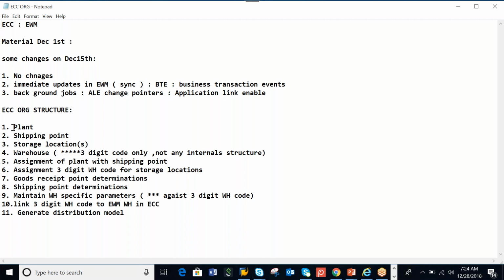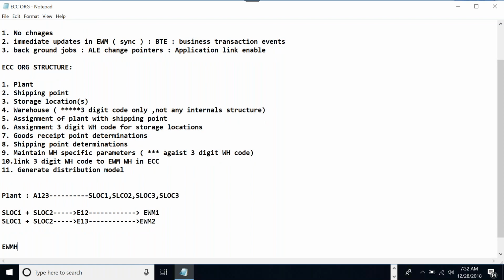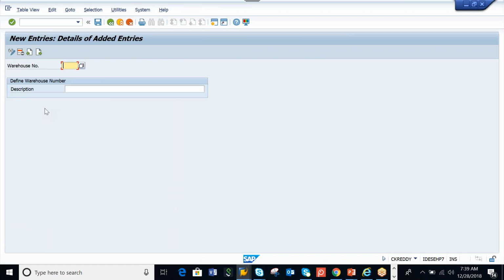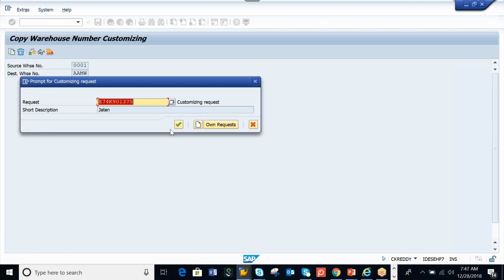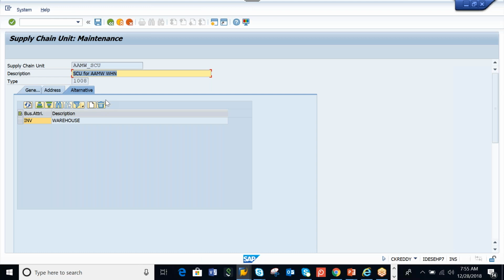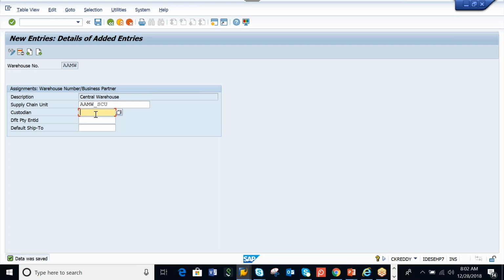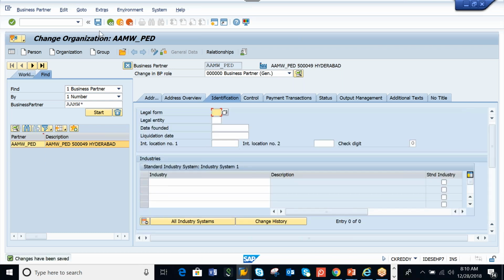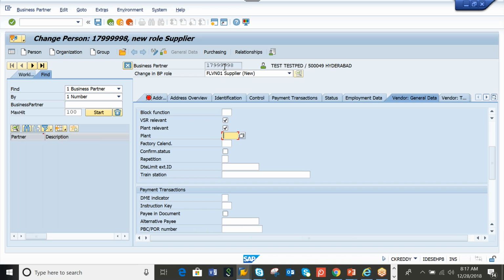SAP EWM Training & Certification - part 3 | SAP Extended Warehouse Management |EWM Tutorial | Uplatz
| This is part-3 of the SAP EWM Training program by Uplatz.

In this video, titled "SAP EWM Training & Certification - Part 3 | SAP Extended Warehouse Management," we delve into the intricacies of managing supply chain units within SAP EWM. You'll learn how to set up various supply chain units, assign business attributes, and understand how these elements contribute to efficient warehouse operations. We’ll walk through the process of maintaining master data, updating addresses, and managing business attributes for seamless integration and operational effectiveness in your warehouse management system.

SAP EWM Training & Certification - Part 3 | SAP Extended Warehouse Management is designed to provide you with a comprehensive understanding of the core functions and configurations in SAP EWM. Whether you’re managing inbound and outbound goods or synchronizing data across multiple platforms, this tutorial is your go-to guide for mastering these essential processes. Make sure to follow along and apply these insights to enhance your warehouse management capabilities.

SAP EWM COURSE DETAILS & CURRICULUM

1. WAREHOUSING STRUCTURES AND MASTER DATA
·       Differentiating the SAP Solutions for Warehouse Management

·       Outlining Organizational Structures

·       Maintaining Master Data for SAP EWM

2. BASIC PROCESSES IN SAP EWM
·       Processing Goods Received

·       Processing Goods for Shipping

3. WAREHOUSE MONITORING AND PROCESSING WITH MOBILE DEVICES
·       Managing the Warehouse

·       Applying Storage Control

·       Employing Serial Numbers

·       Processing Batches

·       Mapping Quality Inspection Processes

·       Applying Value-Added Services

4. WAREHOUSE ORGANIZATION
·       Performing Slotting

·       Applying Replenishment Methods

·   Performing a Physical Inventory

5. OPTIMIZATION OF RESOURCES
·       Applying Wave Management

·       Applying Labor Management

·       Executing the Production Supply Process

·       Executing Expected Goods Receipts Processes

·       Applying Cross Docking

6. WAREHOUSE EXTENSIONS
·       Planning the Shipping and Receiving of Products

·       Controlling the Material Flow System (MFS)

7. COMBINED INBOUND AND OUTBOUND PROCESSES
·       Executing an End-to-End Process with SAP EWM

8. THE EXTENDED WAREHOUSE MANAGEMENT (EWM) SYSTEM ENVIRONMENT
·       Outlining the Basics of EWM

9. INTEGRATION
·       Setting Up the Integration Between SAP ERP and SAP EWM

·       Setting Up Delivery Document Integration

10. STRUCTURAL ELEMENTS AND MASTER DATA
·       Creating Structural Elements in EWM

·       Creating Storage Bins

·       Creating Work Centers

·       Transfering Master Data from ERP to EWM using the APO Core Interface

·       Creating Warehouse Product Master Data

·       Creating Packaging Specifications

11. WAREHOUSE PROCESS TYPES
·       Applying Warehouse Process Types

12. GOODS RECEIPT
·       Outlining Goods Receipt Processes in EWM

·       Setting Up Availability Groups for Inventory Management (IM)

·       Configuring Direct Putaway

·       Applying Putaway Rules

·       Checking Capacities

13. GOODS ISSUE
·       Outlining the Goods Issue Process in EWM

·       Applying the Stock Removal Strategies

·       Configuring Pick Denials

·       Processing Batch Managed Products in EWM

·       Combining Items in Waves

·       Implementing Two-Step Picking

14. STORAGE CONTROL
·       Outlining Storage Control

·       Configuring Process-Oriented Storage Control

·       Configuring Layout-Oriented Storage Control

15. WAREHOUSE ORDER CREATION
·       Creating Warehouse Orders

16. POSTING CHANGES, STOCK TRANSFERS, AND REPLENISHMENT
·       Performing Posting Changes and Stock Transfers

·       Performing Ad Hoc Movements and Replenishment

17. PHYSICAL INVENTORY
·       Outlining the Physical Inventory Process

·       Setting Up the Procedures for Physical Inventory